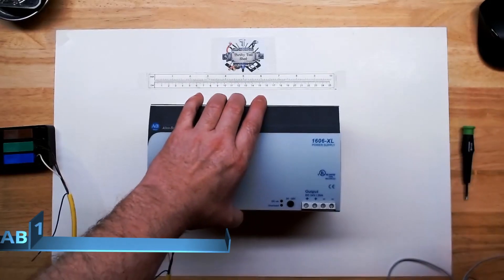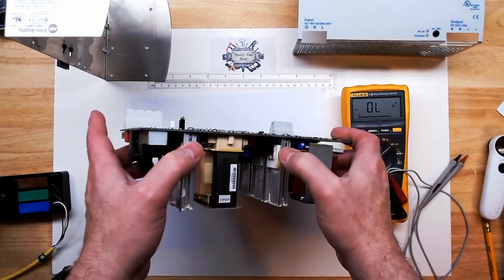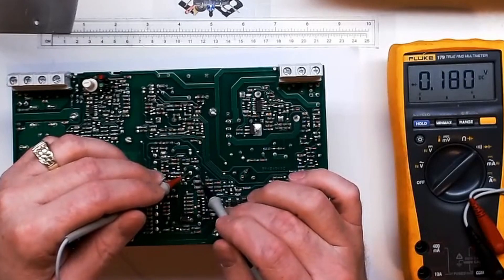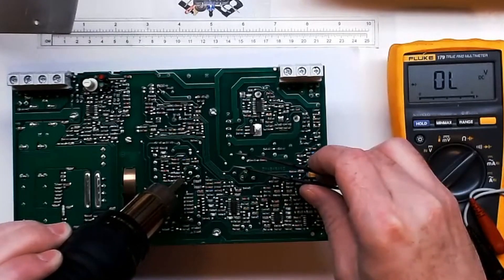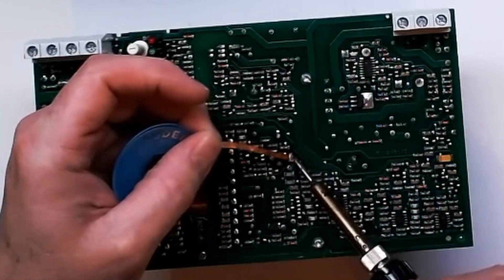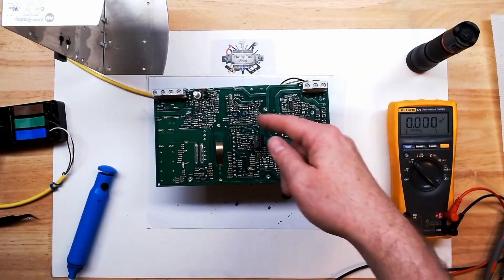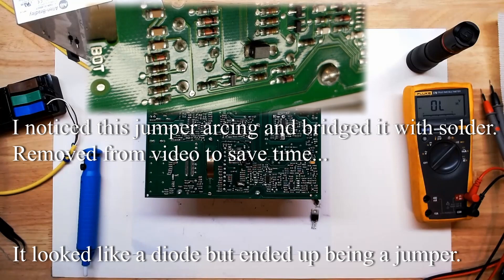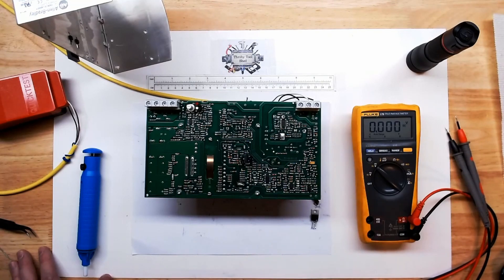Allen-Bradley Industrial Power Supply Troubleshooting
In this video we troubleshoot a Allen-Bradley 1606-XL Power Supply (now obsolete).  These supplies and all similar AB PS that I have repaired are actually made by PULS. We locate several issues and get the 24VDC supply back up and running. I have the replacement power transistor coming in and will permanently repair it once the correct transistor arrives. As usual I had to cut a lot of the footage from this video to keep it from being too long. Hope it still has lots of good information.

200MHZ Rigol DS1202Z-E scope if needed

0-60V 0-5A Power Supply if needed

150W Load Tester if needed